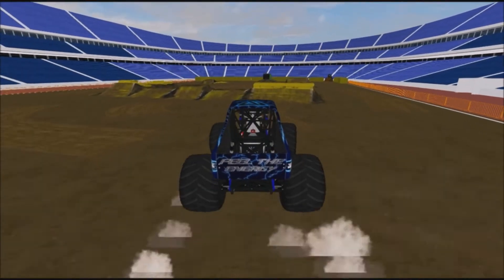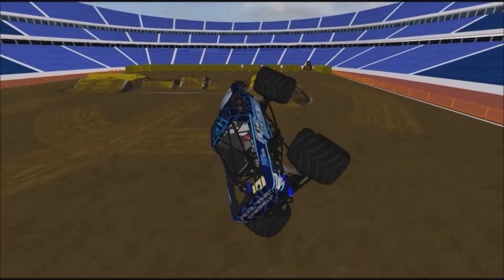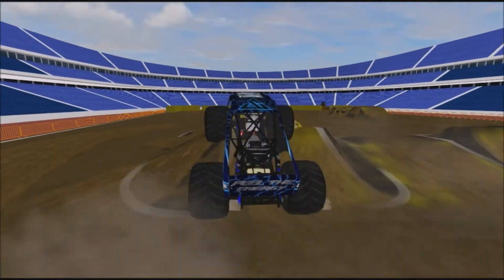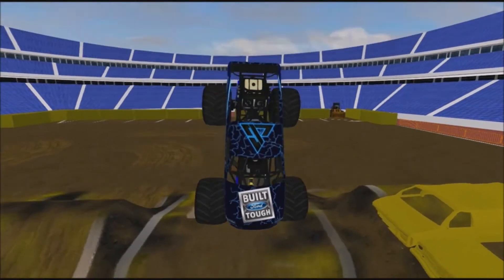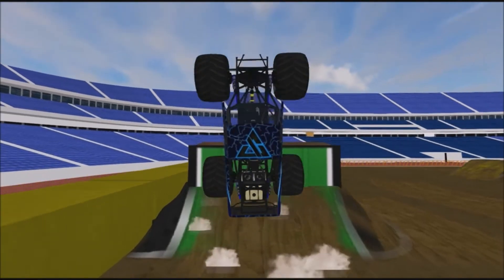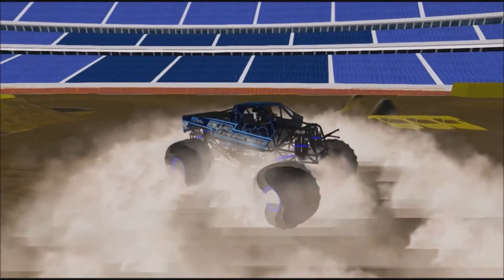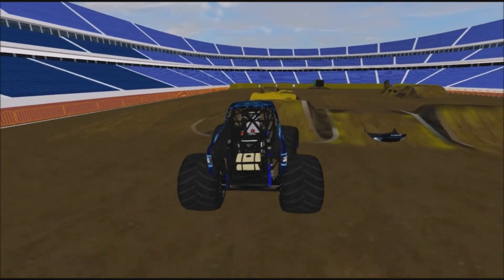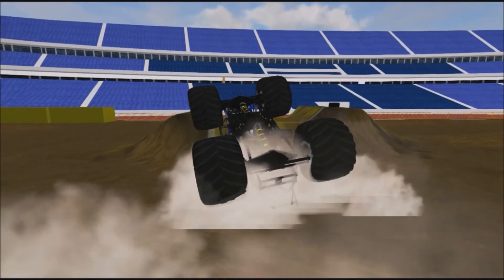BeamNG Monster Jam Freestyle Commentary #301 (GraveDigger35)